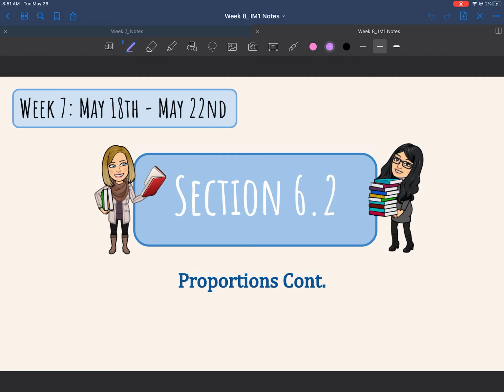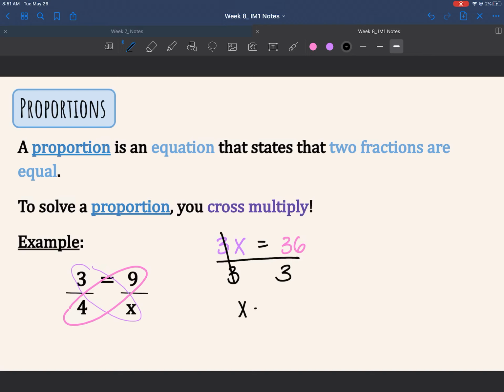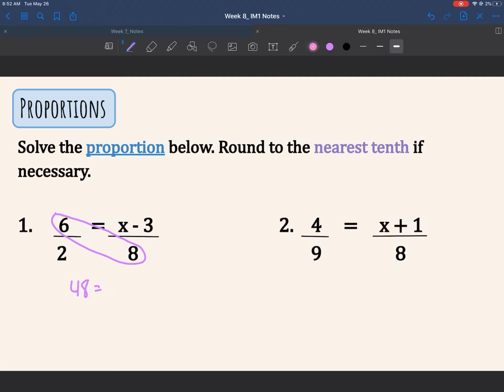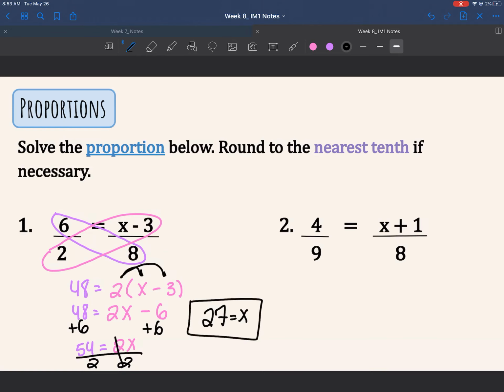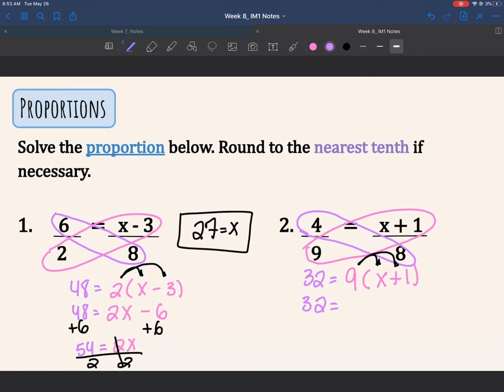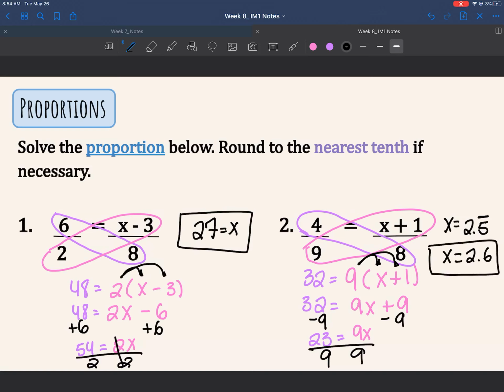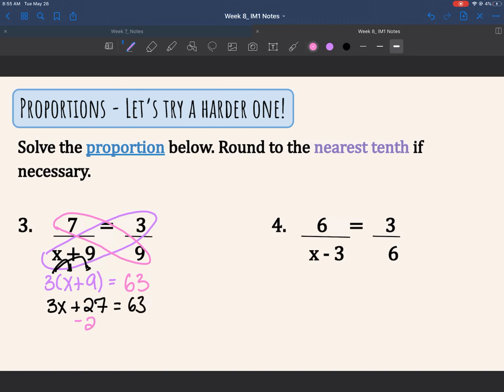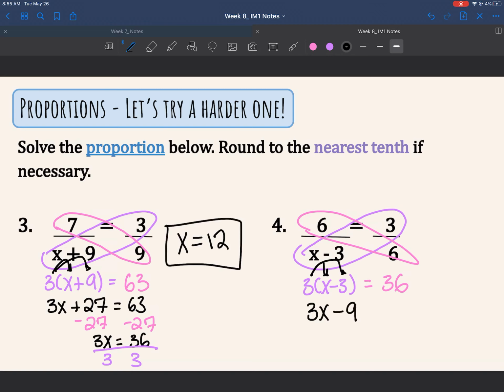IM1 Section 6.2 Notes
Solving proportions using distribution.